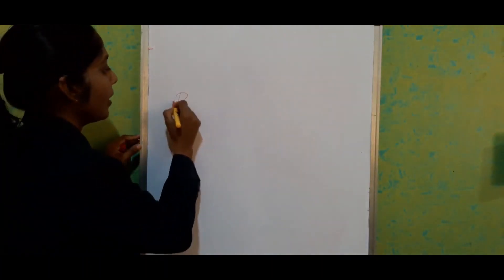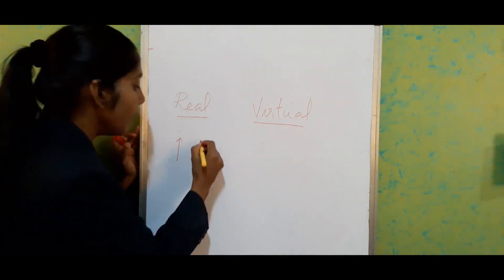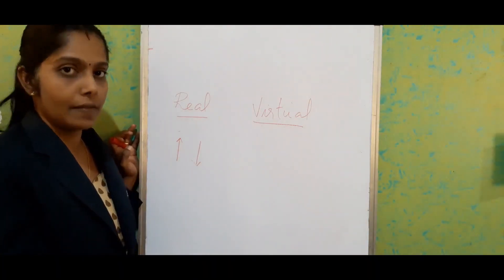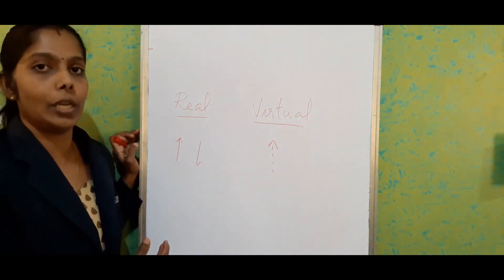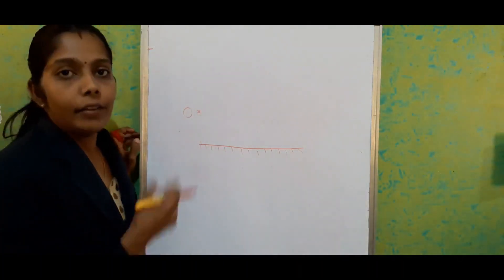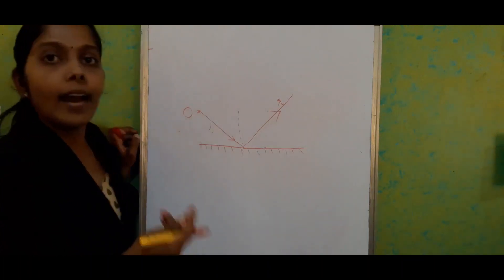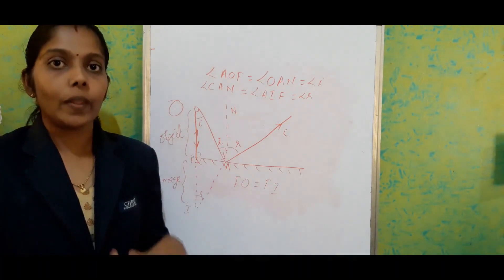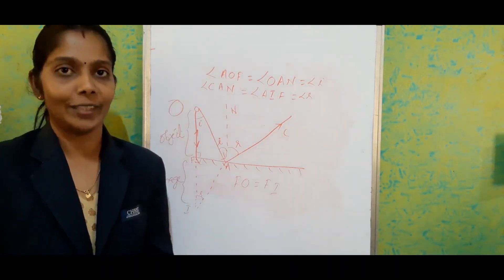ICSE - Physics Class 9 - Image Formation by Plane Mirrors.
The lecture is about Image formation of a point object and extended object by a plane mirror.

Physics Class 9,Physics Science,Reflection,Refraction,mirror reflection,light reflection,image formed in convex mirror